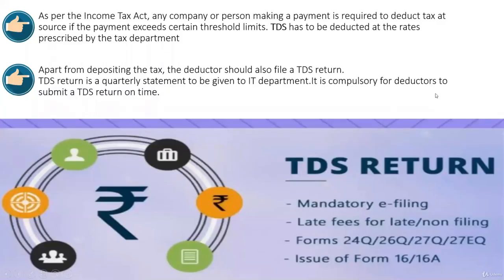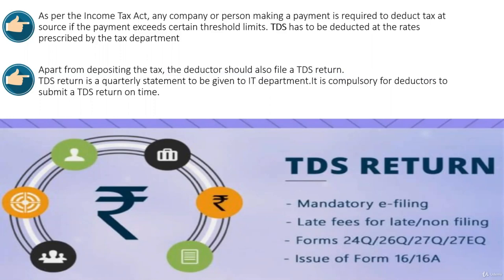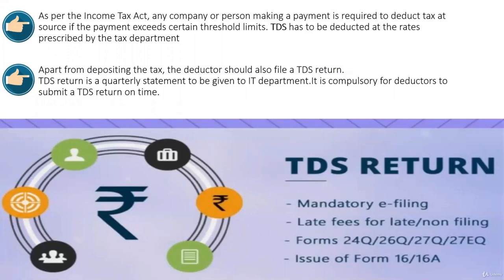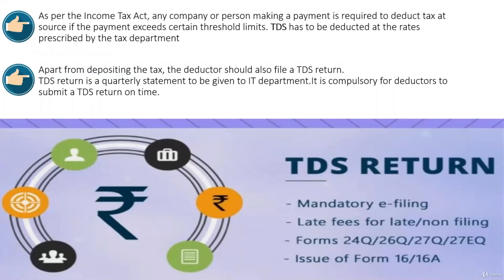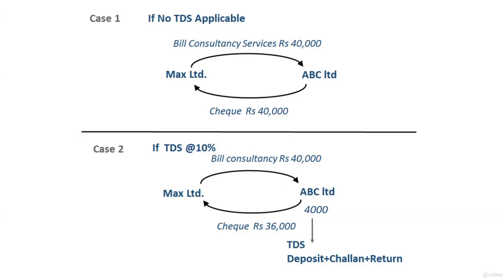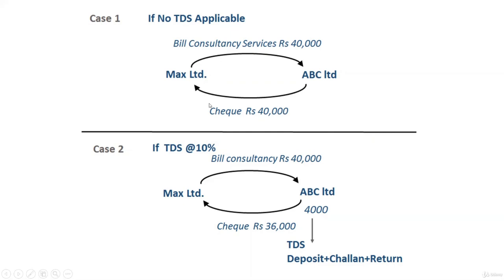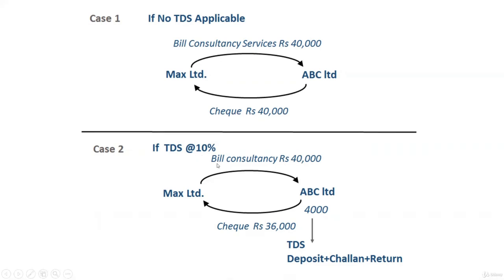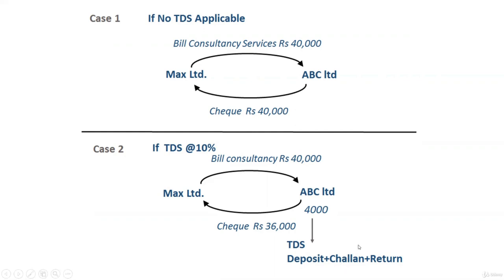Understanding the term TDS